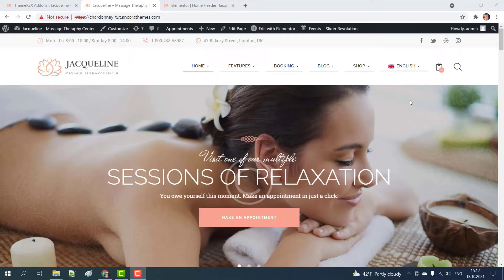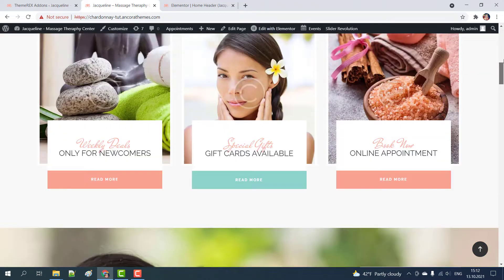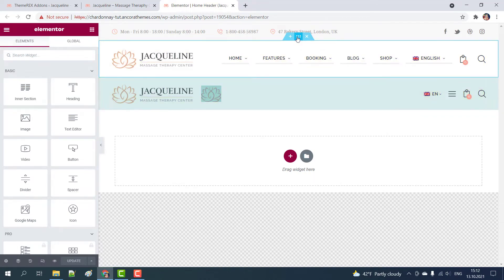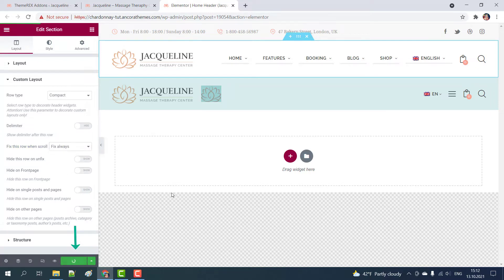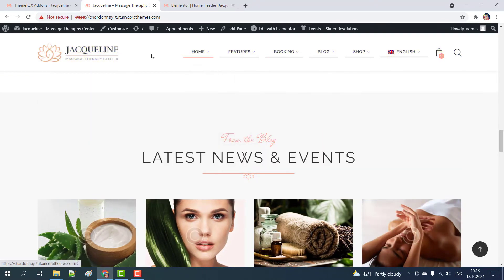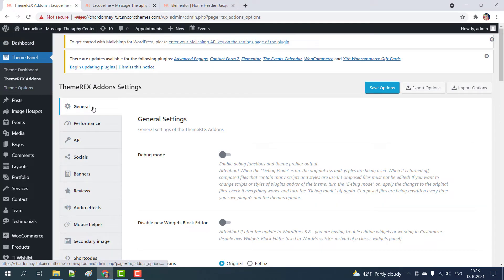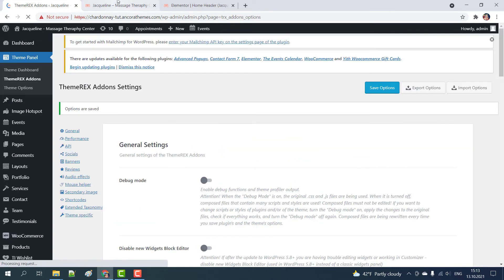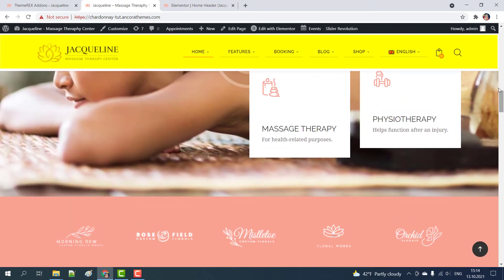How to Enable Sticky Header with Jacqueline WordPress Theme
Enable sticky header with Elementor WordPress Theme - Jacqueline. A fixed header is a popular feature for modern websites. You can do this for both desktop and mobile devices.